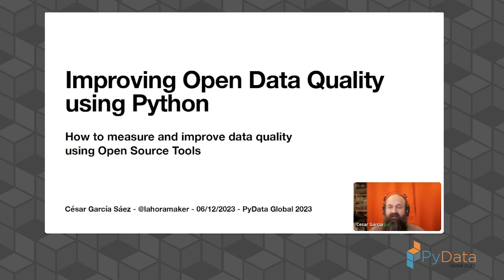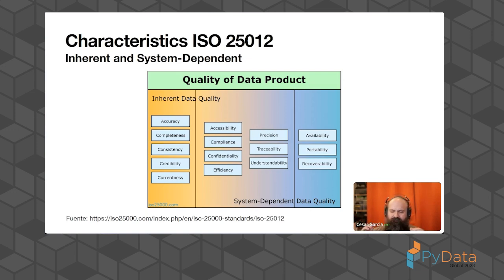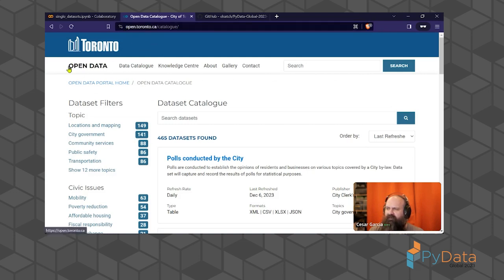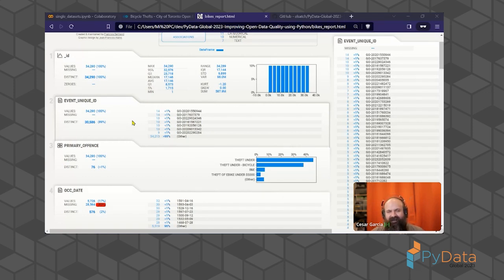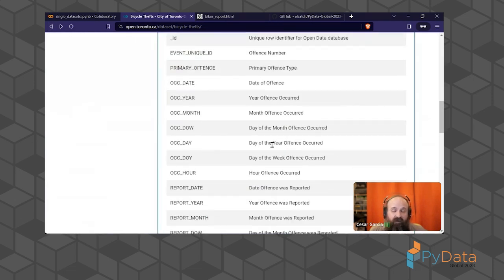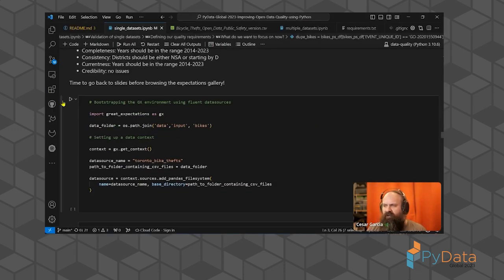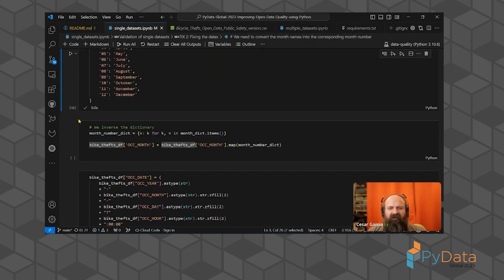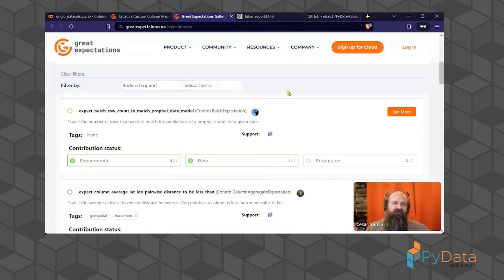Cesar Garcia - Improving Open Data Quality using Python | PyData Global 2023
In this session we will demonstrate how to measure and improve the quality of open data using the open source Python library Great Expectations. Attendees will learn quality testing techniques and methodologies to prepare high-quality longitudinal datasets using Open Data from cities and regional portals.

00:00 Welcome!
00:10 Help us add time stamps or captions to this video! See the description for details.